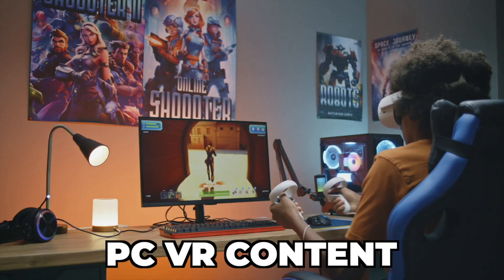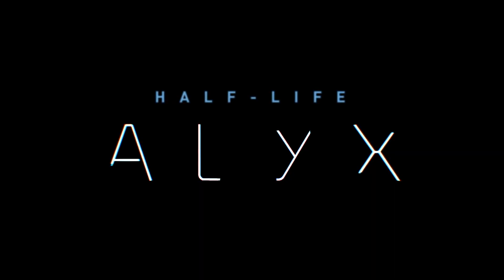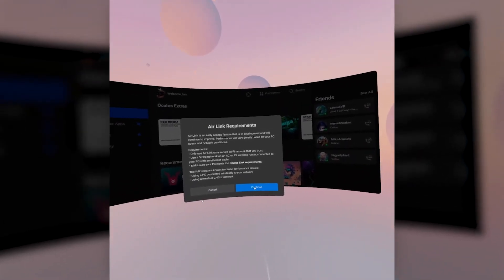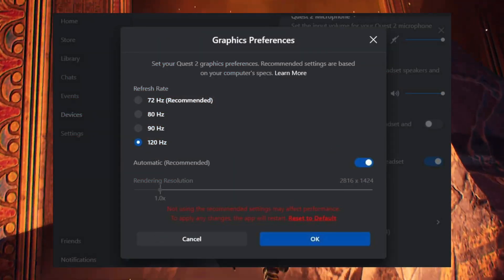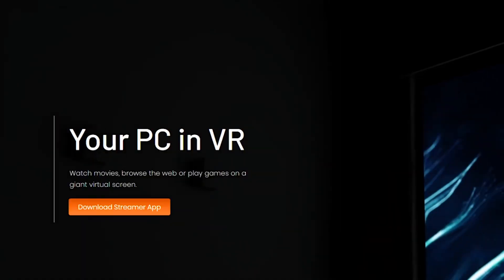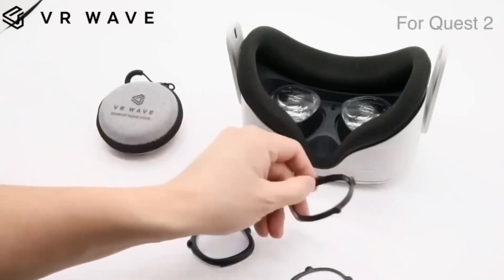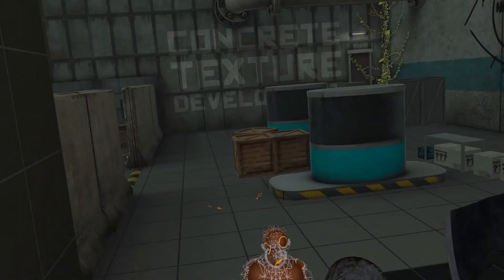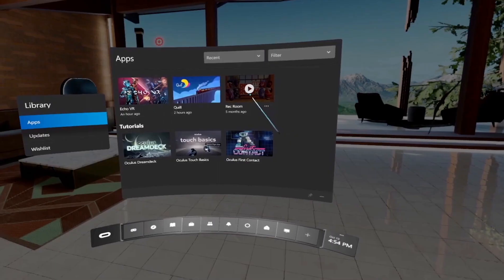How to Play PCVR on Quest 2! Airlink, Virtual Desktop & Oculus link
How to play PCVR games on quest 2 wireless with Airlink, virtual desktop, and Oculus link. In this guide, I will show you how to play the best PC VR from steam VR games as well as games from the Oculus store on your meta quest 2 headset  with no cables. In this easy tutorial i will show you how to install oculus airlink aswel as how to use oculus and how to install and use virtual desktop on your oculus quest headset. This video also gives the best settings to get better performance and better quality from your oculus quest 2. We also make a virtual desktop vs airlink review and comparison to see which option is the best vor PC VR games on your VR headset. In this video we also discus how to setup oculus link with a cable to your computer or laptop and if what options fits you best.

GET YOURSELF VR WAVE LENSES